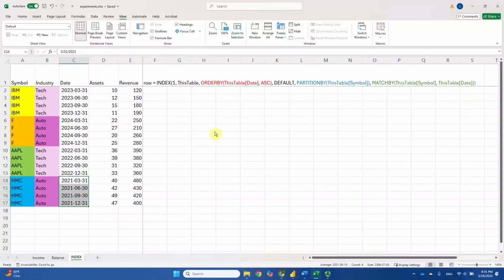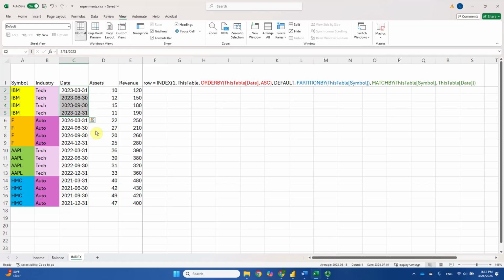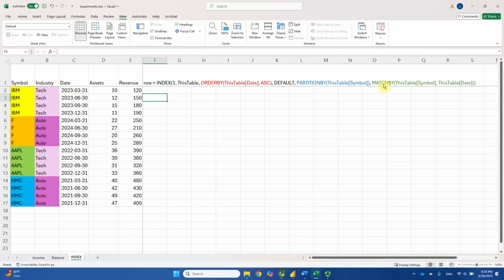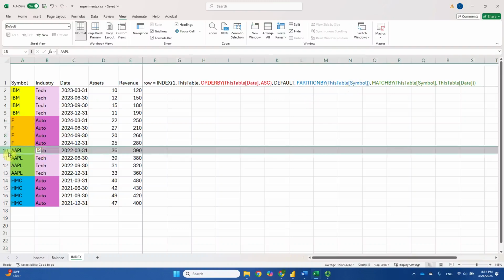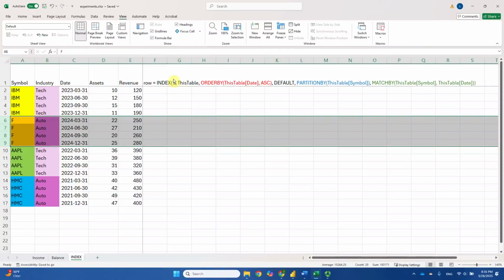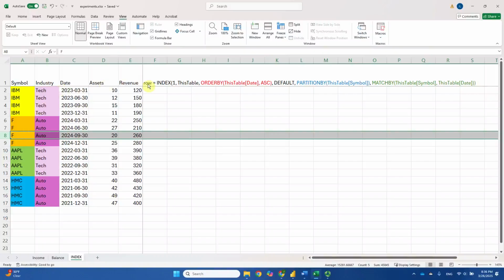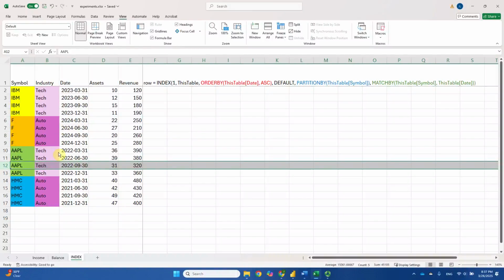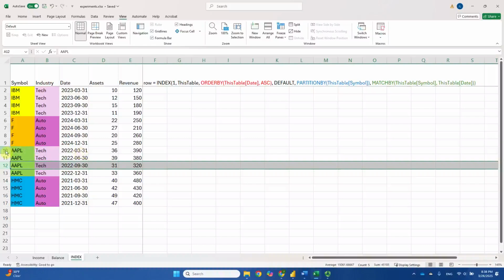PBI 17.12 Examples of INDEX Function